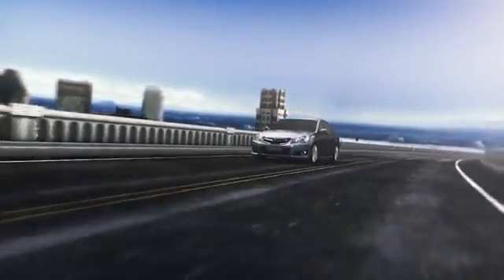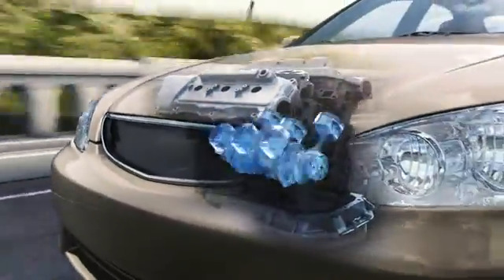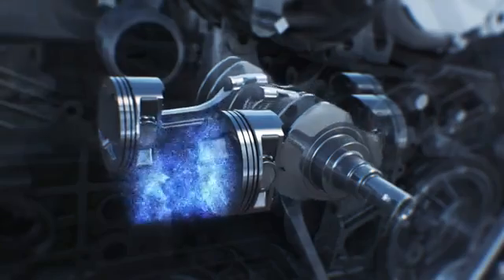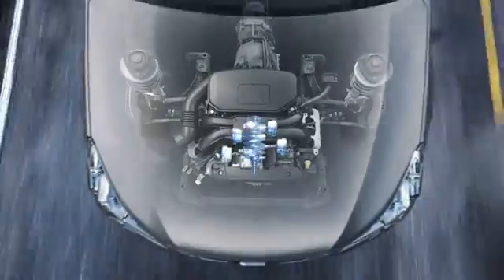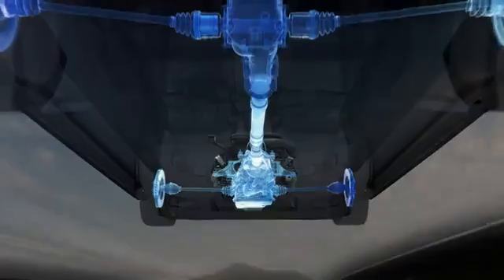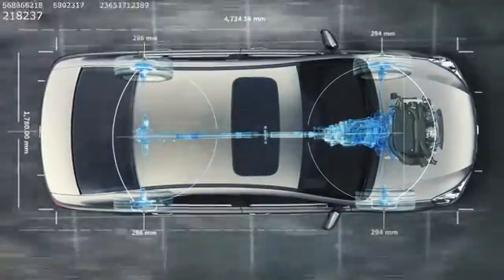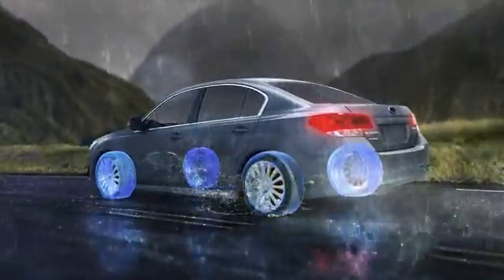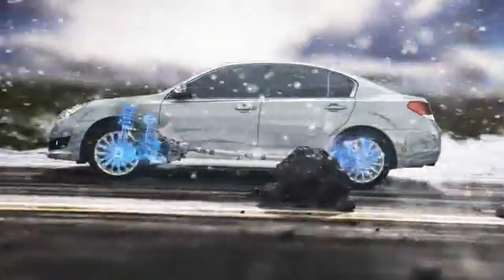Subaru boxer engine & all wheel drive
Call Monza Sports for a Subaru test drive on 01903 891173

Throughout history, great engineering achievements have stemmed from life's most basic principles -- and Subaru's Symmetrical All-Wheel drive system is no exception.

Since 1972, Subaru engineers have refused to steer from the mantra that positioning the Boxer engine and drivetrain in a symmetrical, straight line layout while sending power directly to all four wheels is the only way to drive. The low centre of gravity Boxer engine in Subarus takes its name from the punch-counterpunch motion of the horizontal pistons within a lightweight, aluminium-alloy engine block.

Such tenacity ensures the vehicle responds exactly as the driver wants it to under any condition from rain to gravel, tarmac to snow. And what's more, such four wheel drive prowess doesn't come by increasing on the road prices or sacrificing fuel economy, instead, it's achieved by simply making permanent Symmetrical AWD the cornerstone upon built into every car Subaru makes.